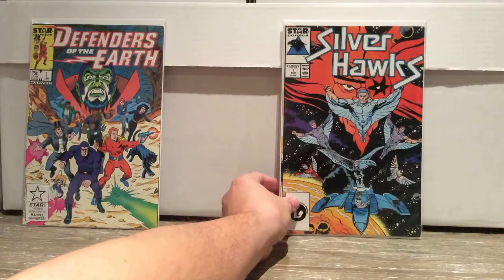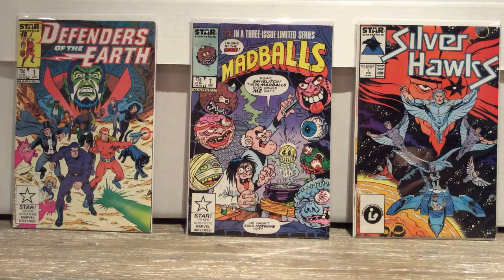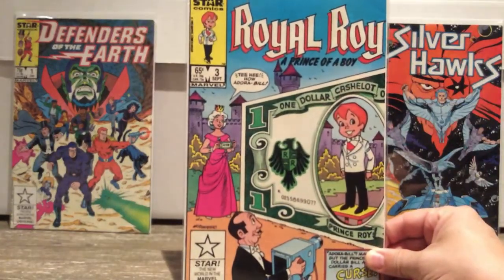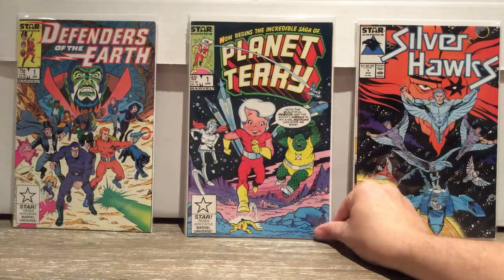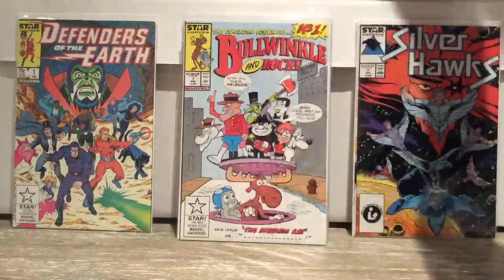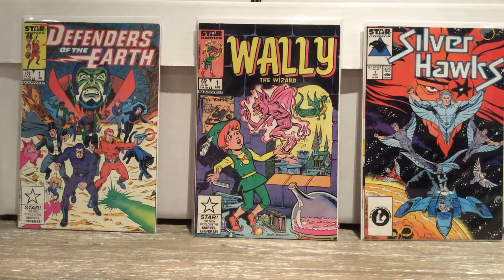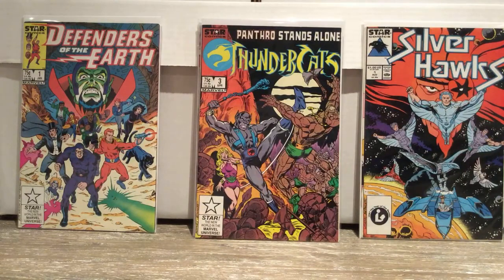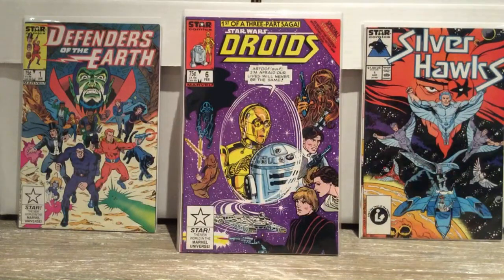LIVE back issue comics haul (Star Comics)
A look at Marvel's short-lived young readers/licensed cartoon property imprint from the mid 80's